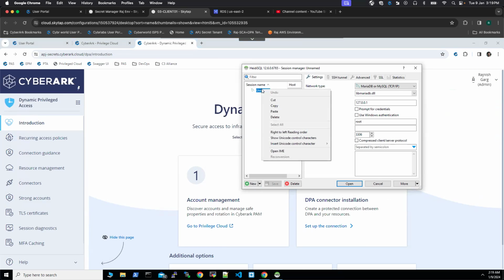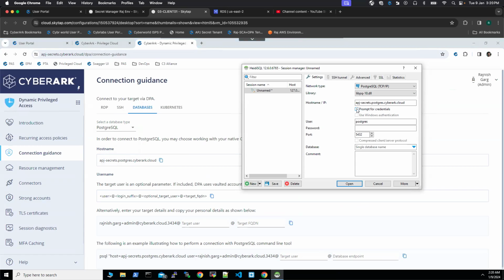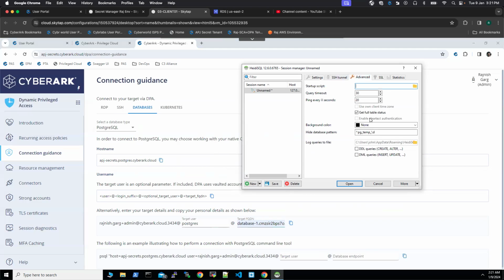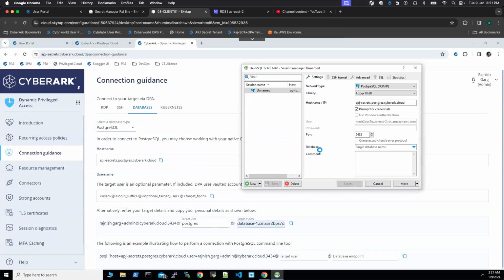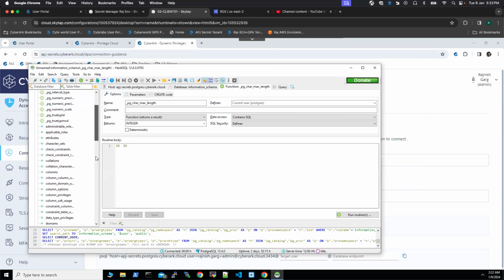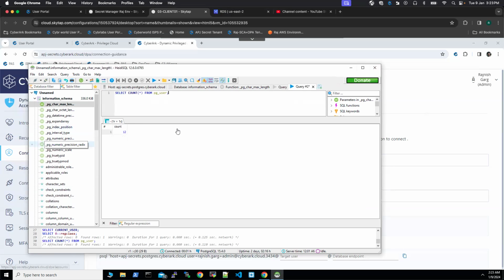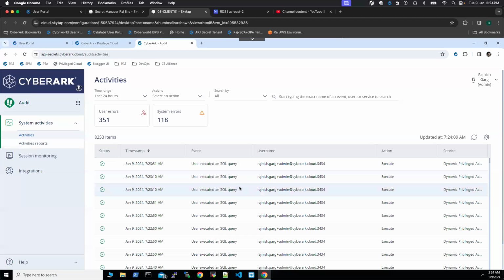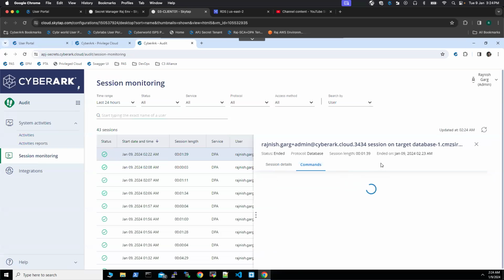Securing Database Access: DPA Vaulted Account Approach with Native HeidiSQL Utility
In this video, we'll guide you through the process of utilising CyberArk DPA's capabilities to seamlessly connect to a Postgres database using the HeidiSQL client, leveraging the secure foundation of Vaulted Accounts for enhanced security and efficiency.